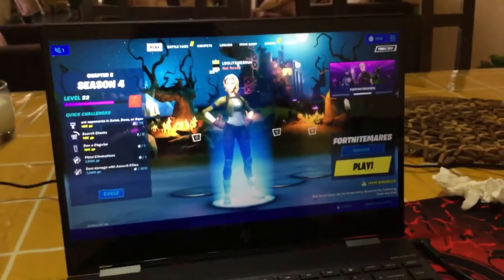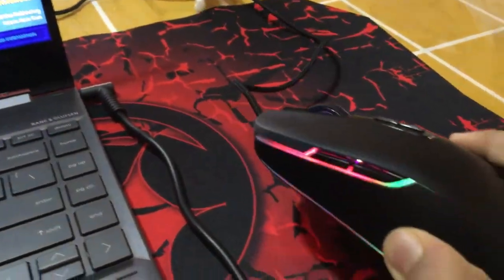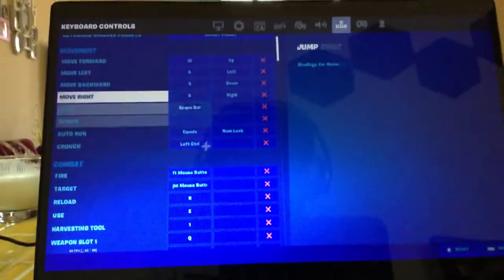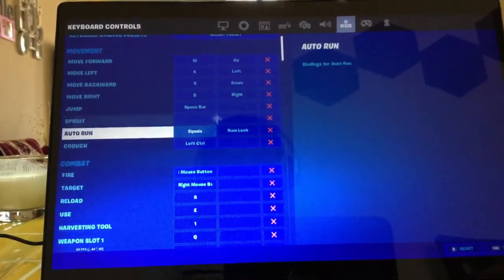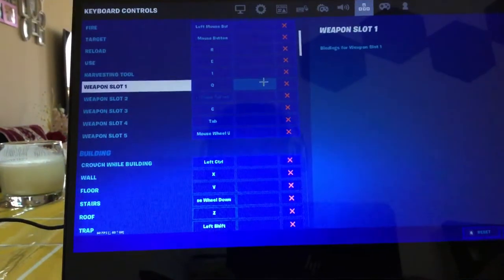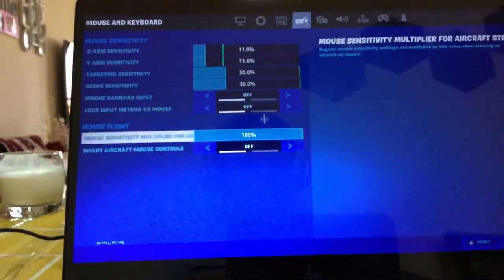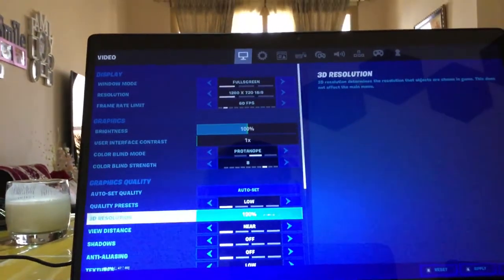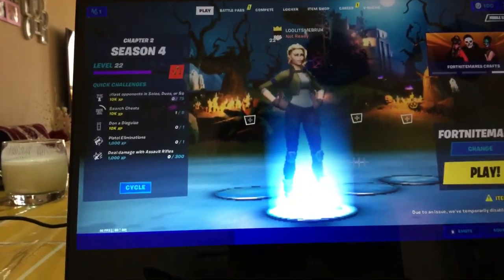My new mouse and my new settings